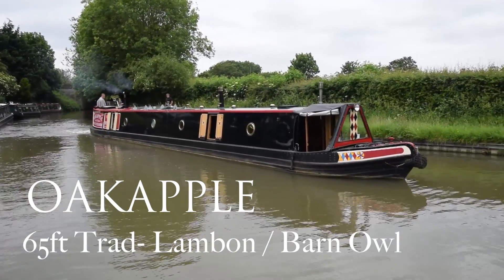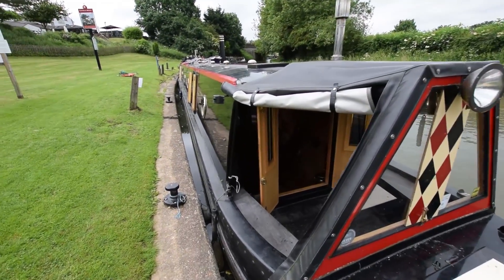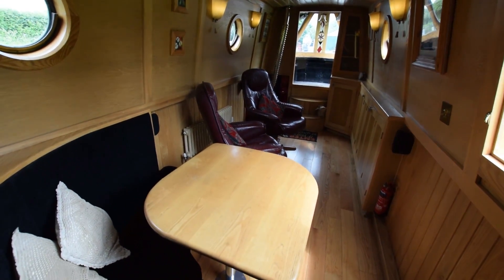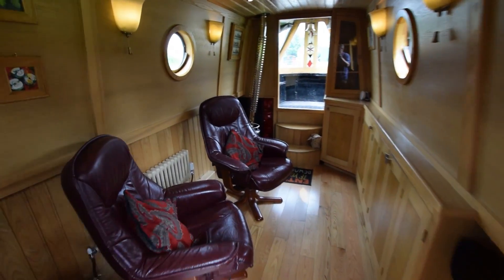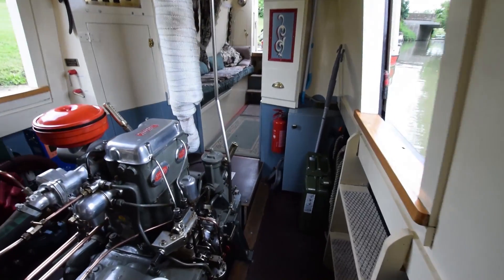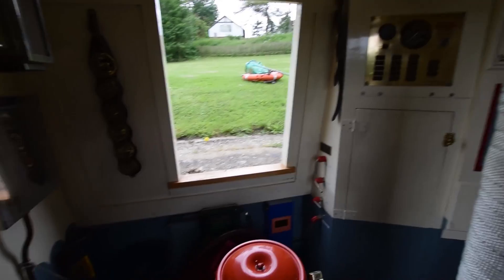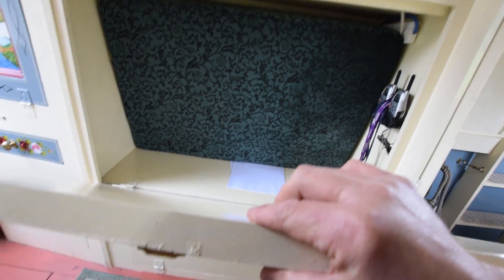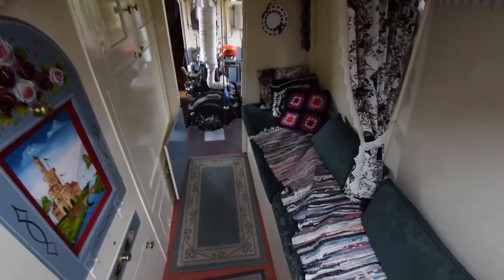SOLD - Oakapple, Stunning 65' Lambon / Barn Owl Trad 2010 Gardner 2LW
FOR FULL COLOUR DOWNLOADABLE BROCHURE, EXTENSIVE PHOTOS AND CLEAR LAYOUT PLAN, GO